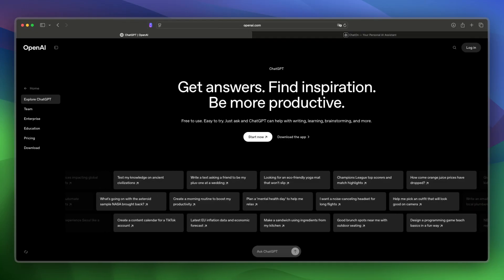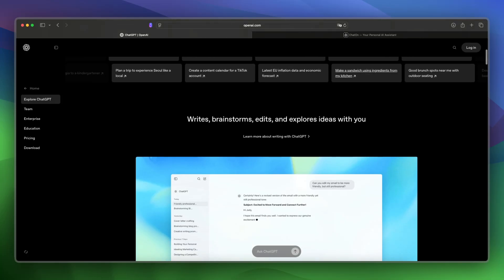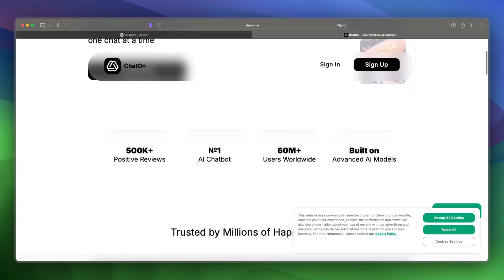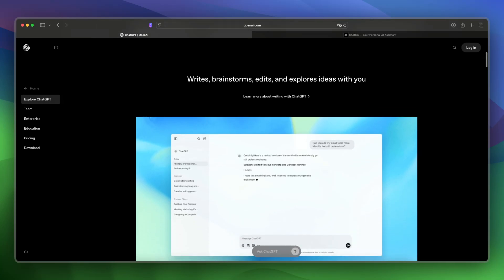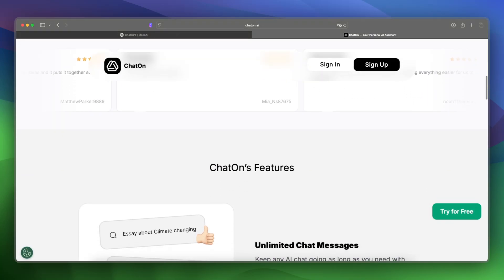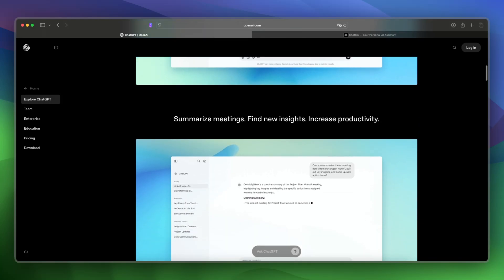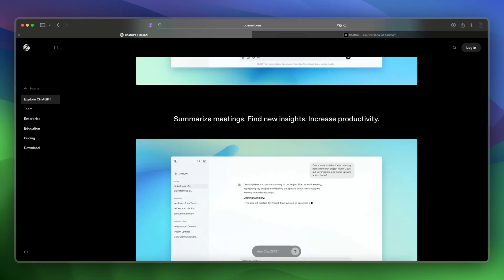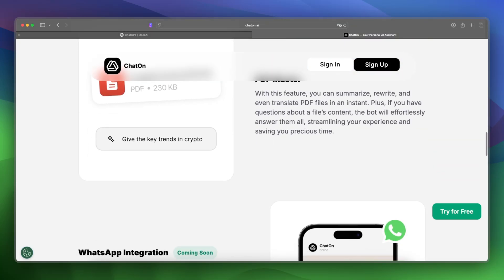ChatGPT vs ChatOn AI (2025) - Which One is Better?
In this video, I'll show you ChatGPT vs ChatOn AI

If you're comparing ChatGPT and ChatOn AI, this comprehensive breakdown covers key differences in features, pricing, and user experience. Whether you're seeking an advanced AI assistant or a budget-friendly writing tool, this video will help you choose the best platform for your needs. 🚀🔔